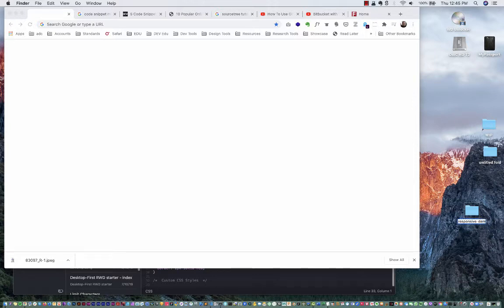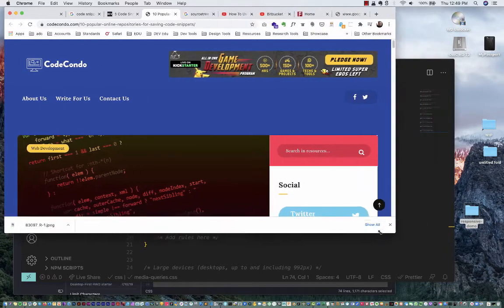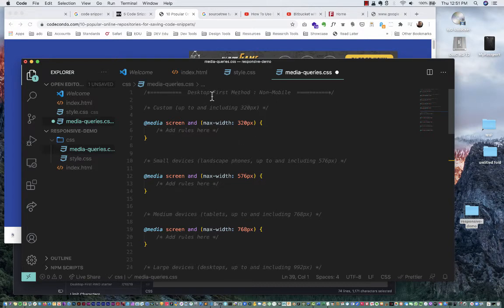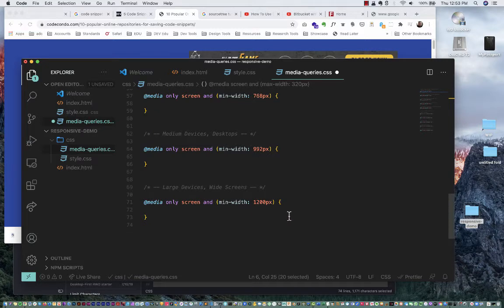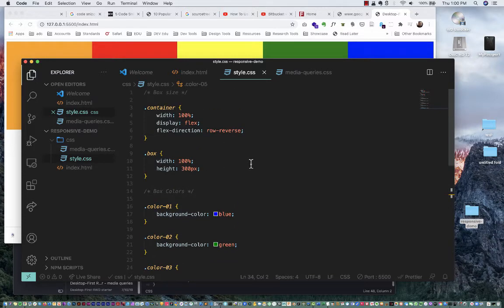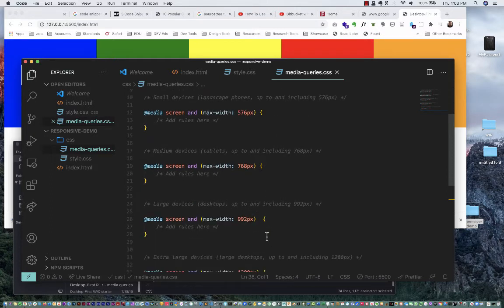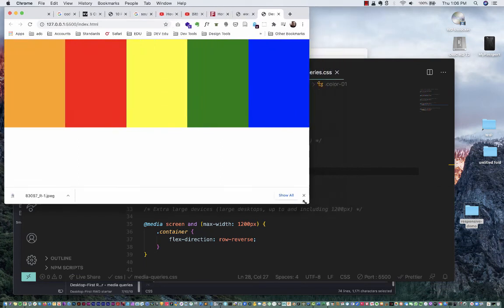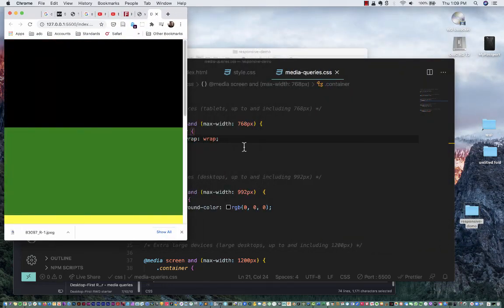Intro to Media Queries